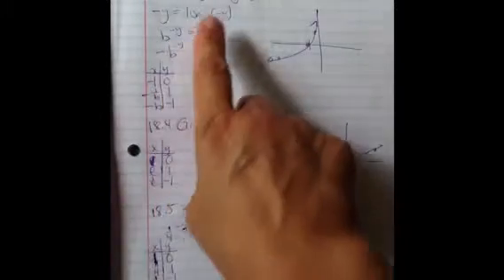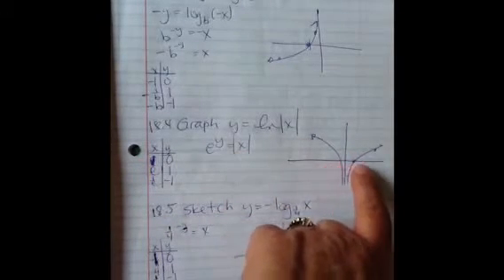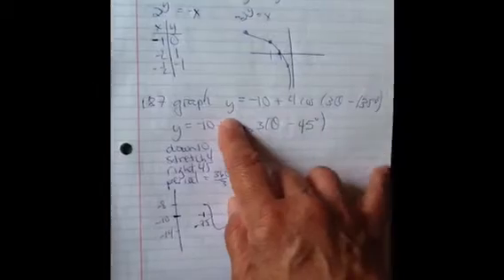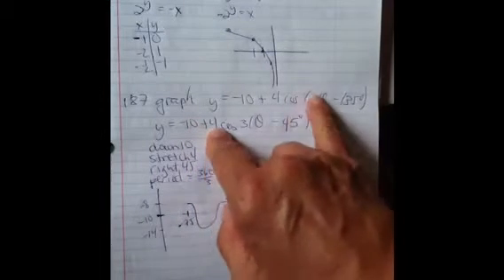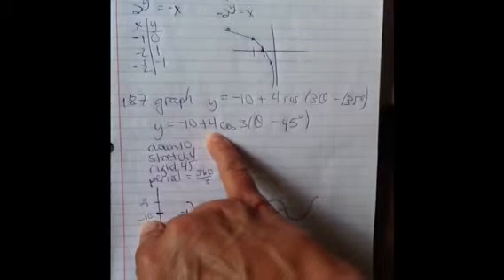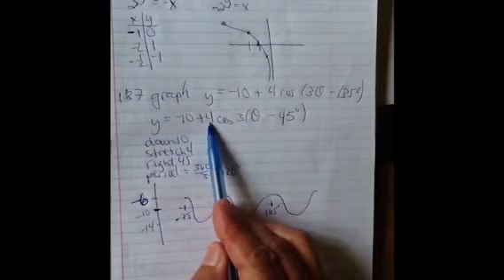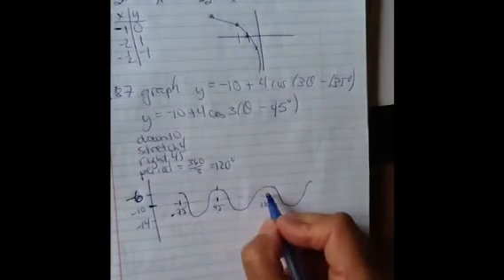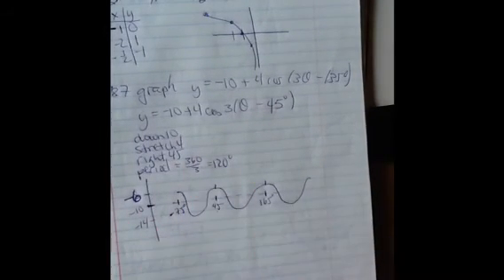AP Calculus Lesson 18